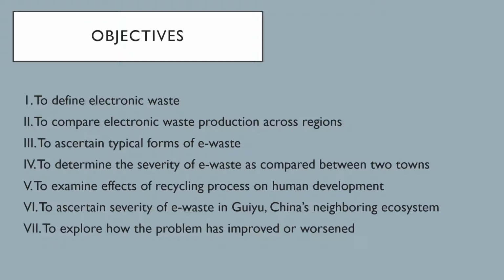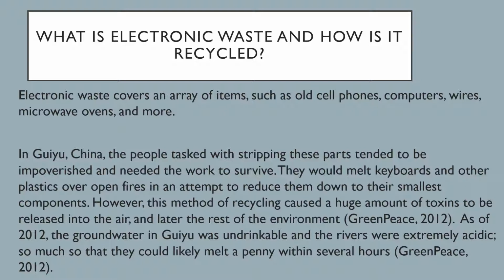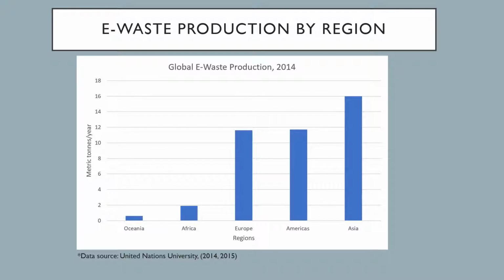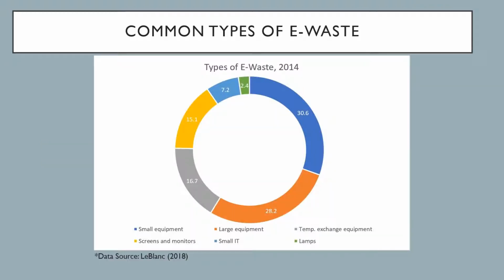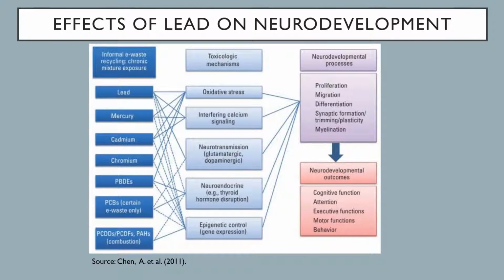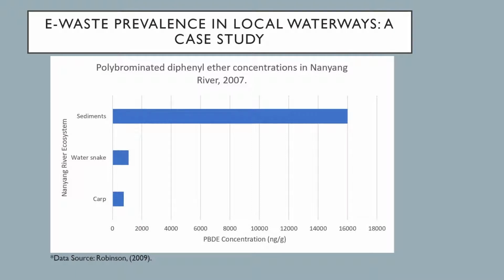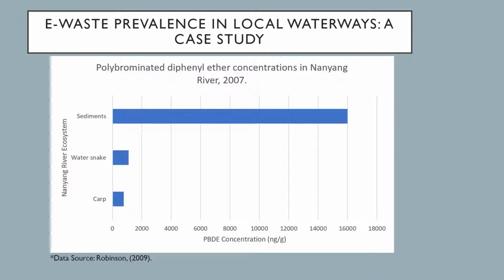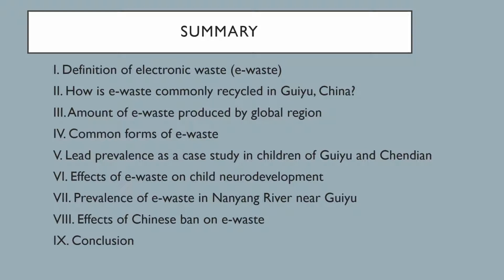Guiyu China Presentation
Global Env. Health Spring 2019